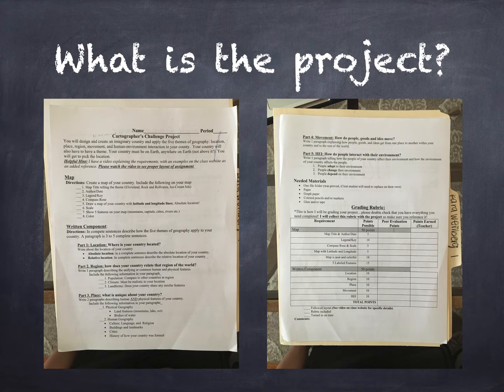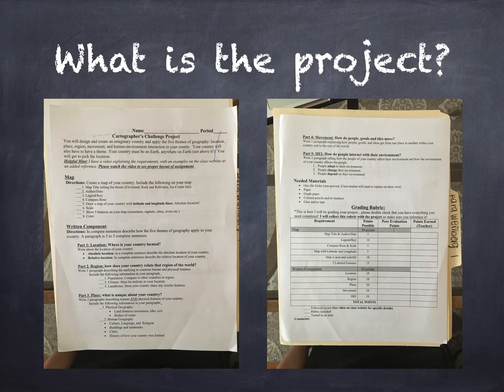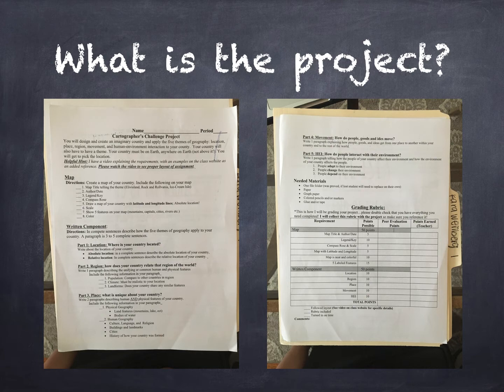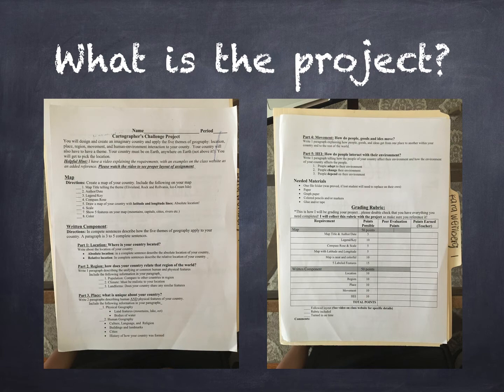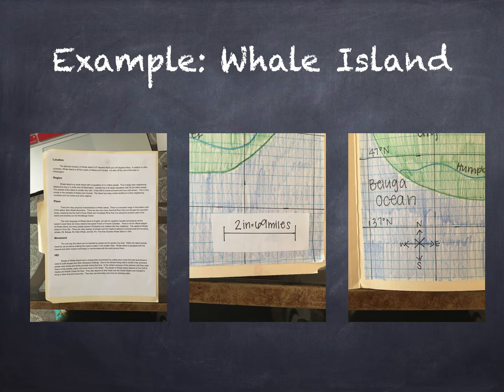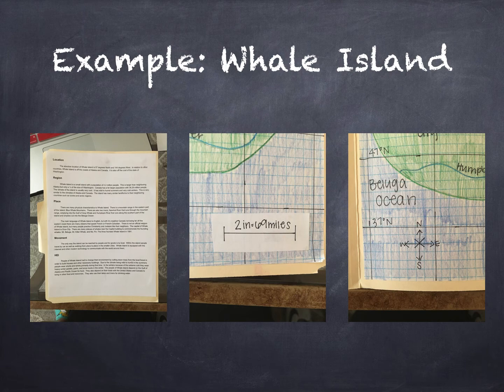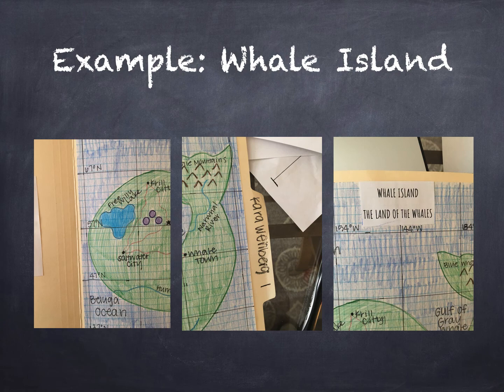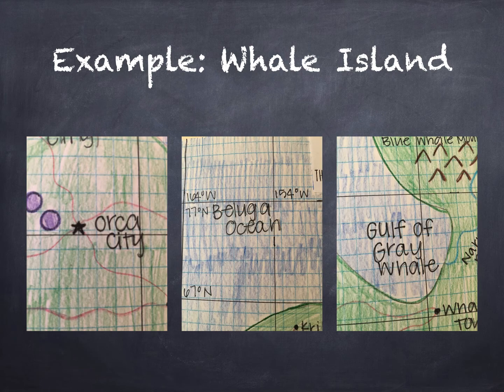Cartographer's challenge project